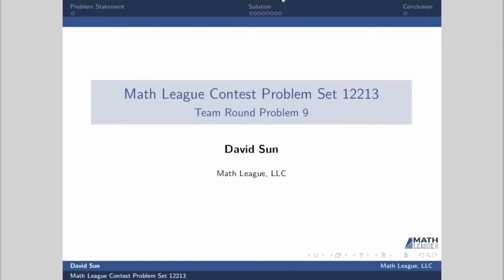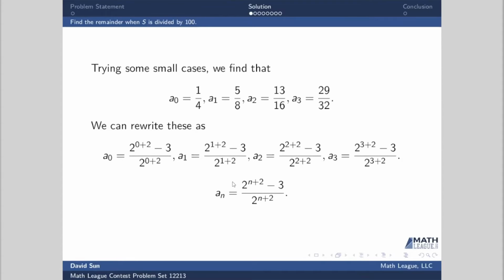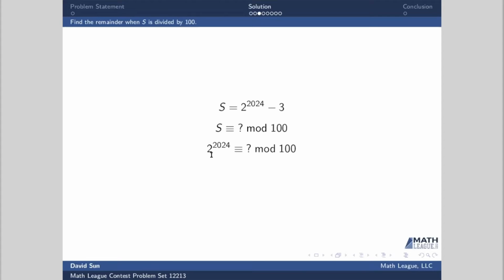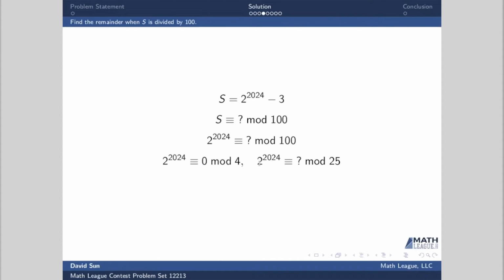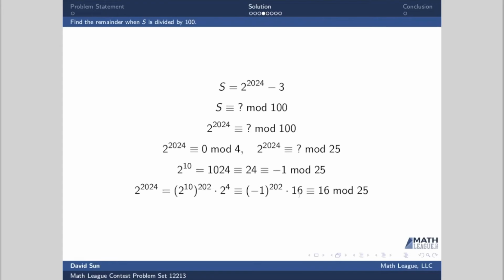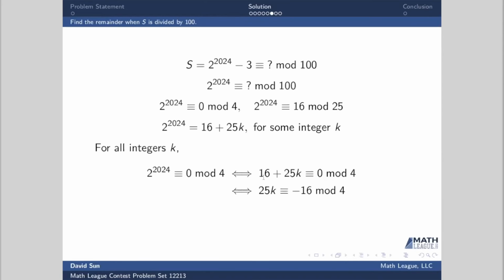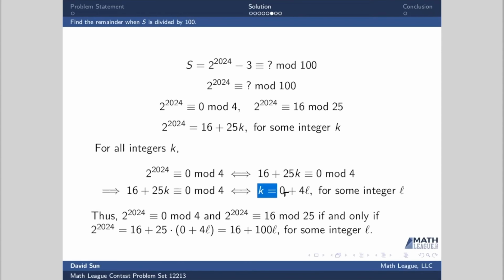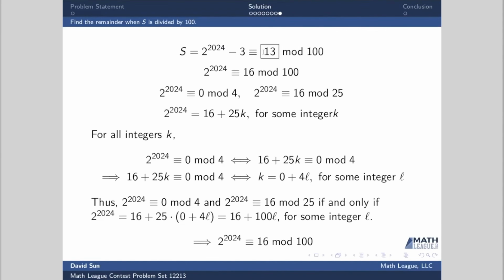More Recursive Mod Powers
A recursive sequence in 12213 Team 9 involves a pattern to find a_2021.  David uses more mod powers to find remainders.

Comments are off, but you can share your thoughts and alternate solutions on our AoPS forum